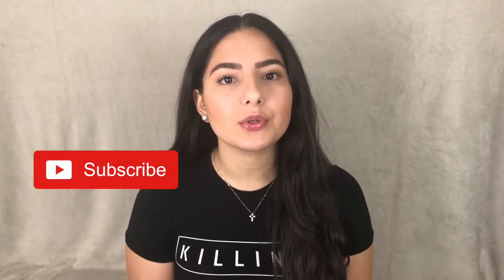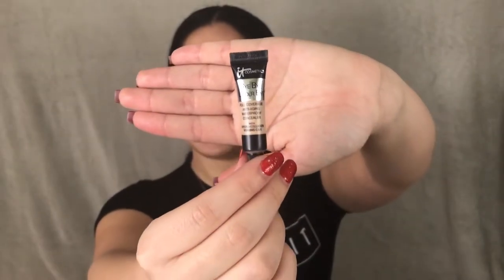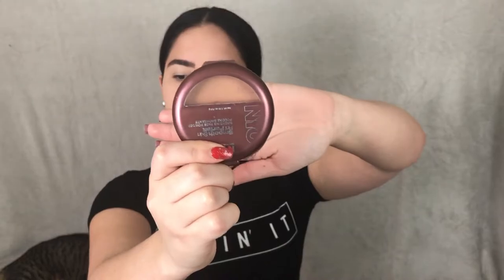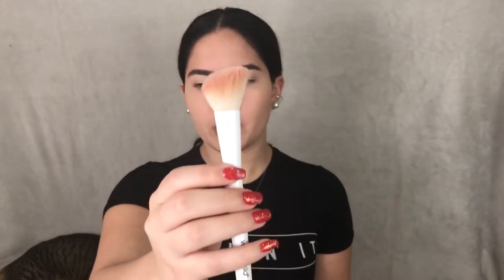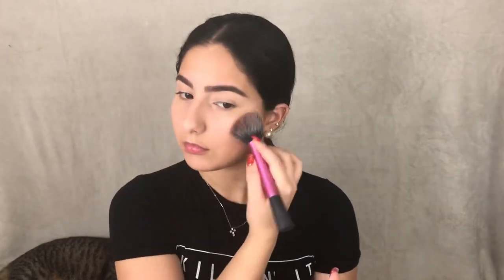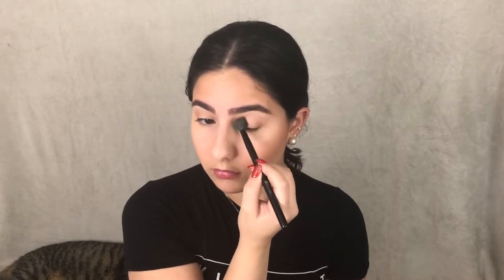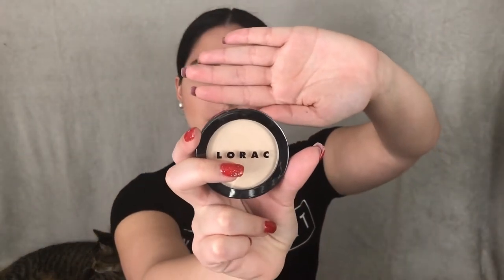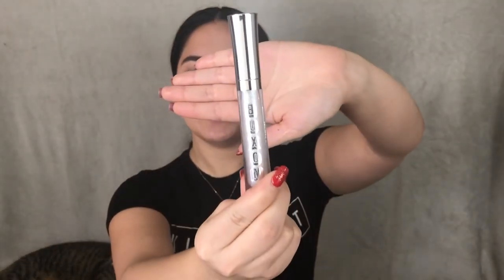QUICK AND EASY MAKEUP | NO FOUNDATION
Happy New Year everyone! I hope you are able to take something from this look. It's very quick for when you just have to get up and get out.

I POST EVERY THURSDAY :)